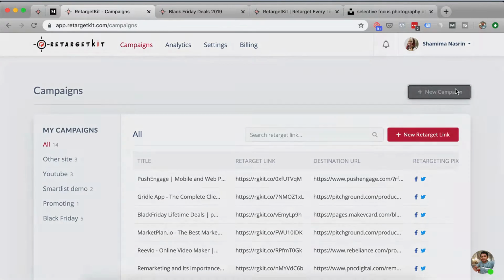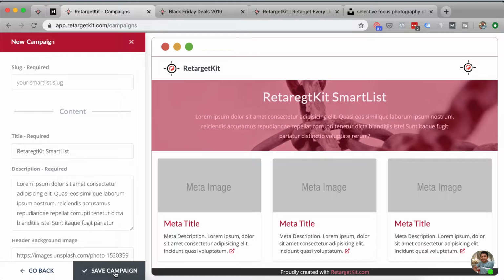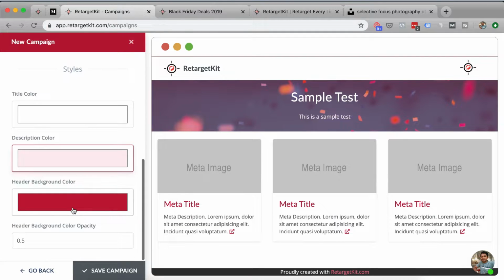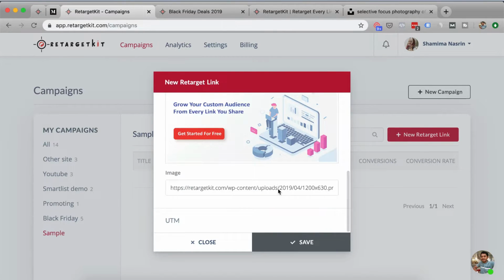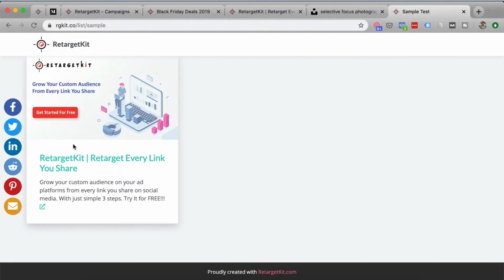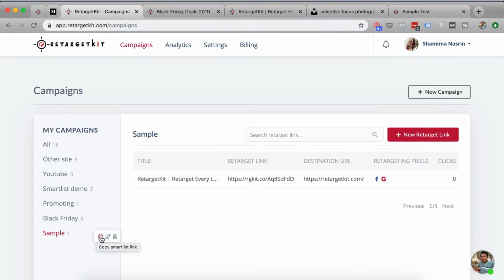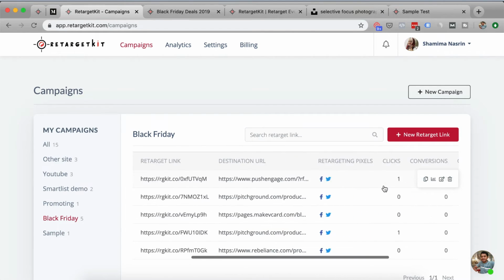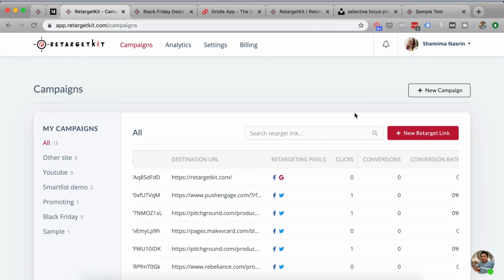Affiliate Marketing: Create Your Smartlist With RetargetKit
Affiliate marketing can be tough. Especially when you are a beginner.

But with Smartlist now you can represent all your affiliate marketing links in one place. With no haphazard of creating landing page and zero code experience, you can create  a beautiful page with just a few clicks

Try RetargetKit to generate your first dollar online.